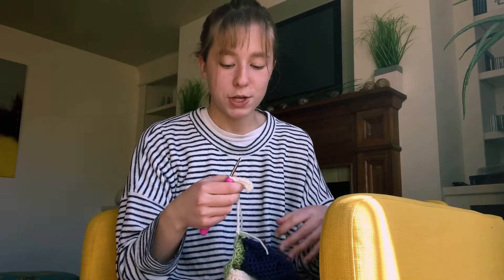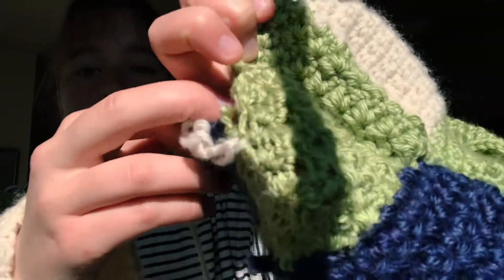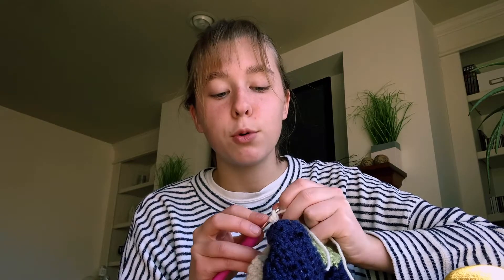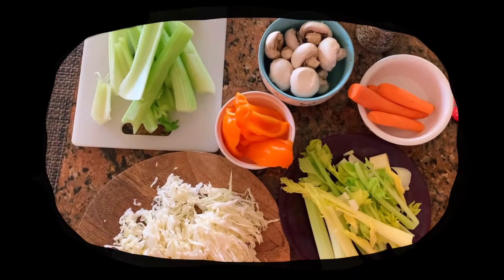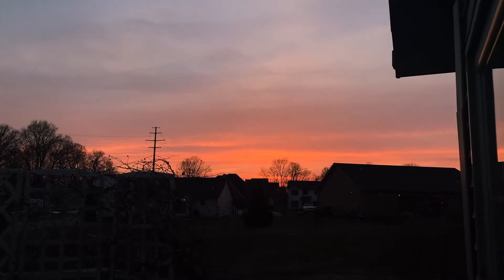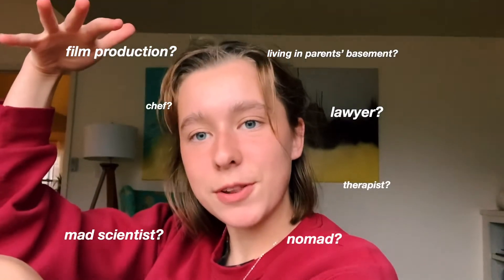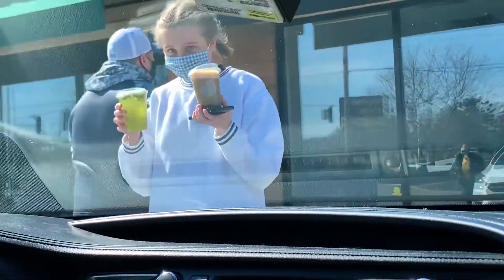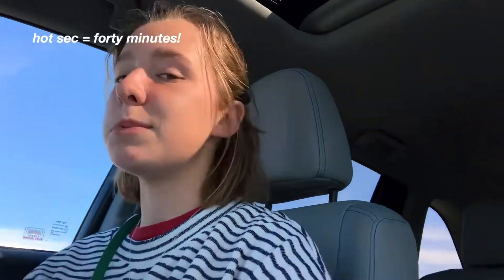spring is here! cookin, sustainable hair care & more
A bit of spring festivities (but not really lol) to celebrate the fact that it’s getting warmer! In this video, I bring to you a little bit of everything... a hibar shampoo and conditioner review, baked tofu, a cute dog, a 2 minute long existential crisis, and more vegan recipes! Wowee. that’s a mouthful. I hope you enjoy this video vurrey much :-)